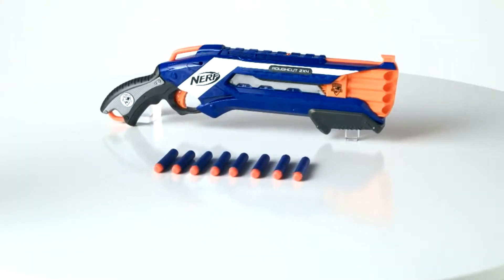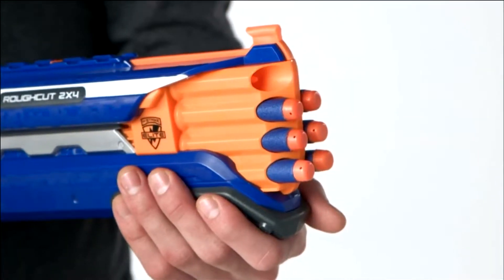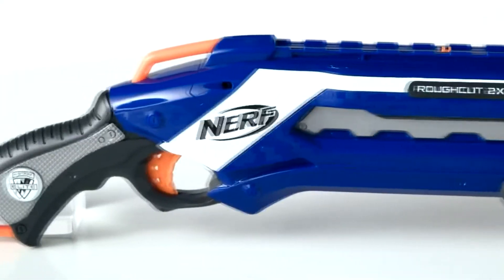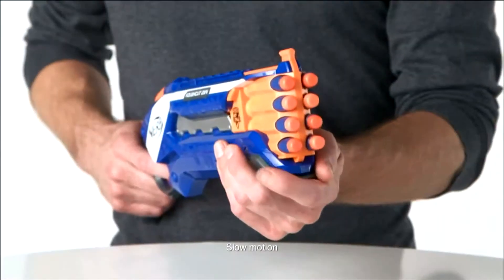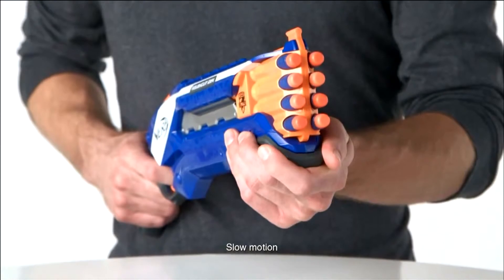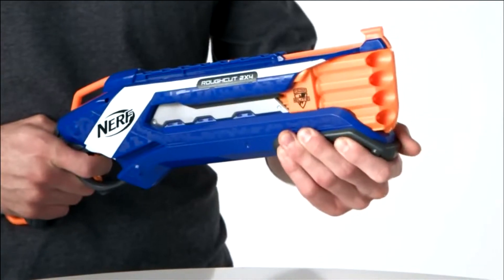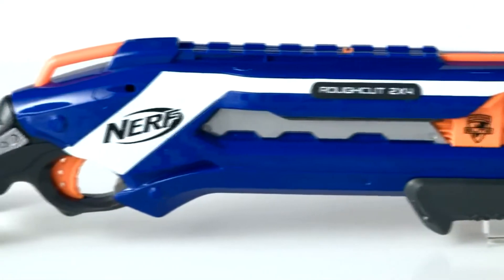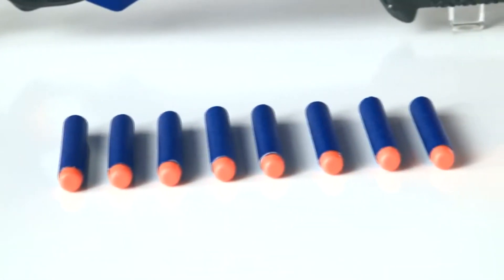Бластер NERF Элит Рафкат A1691